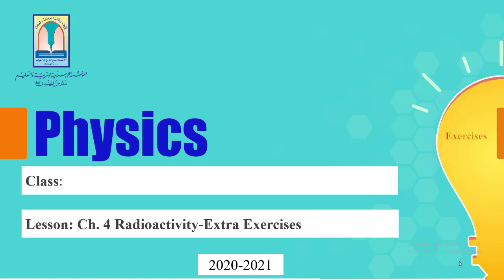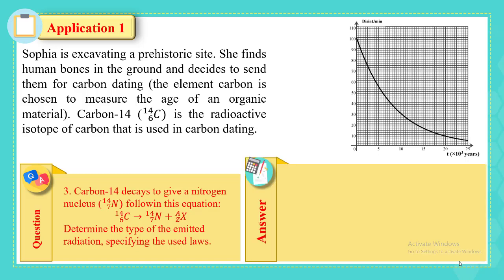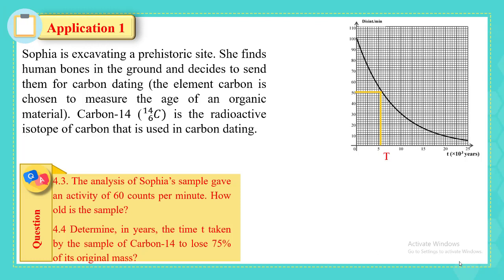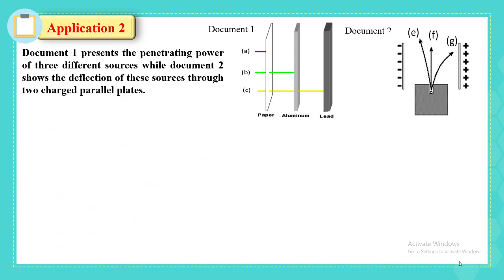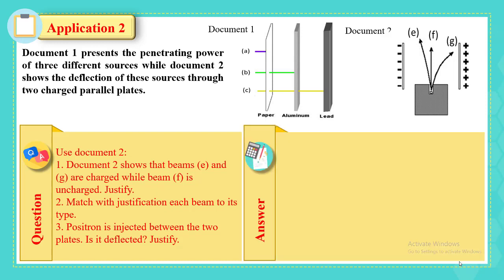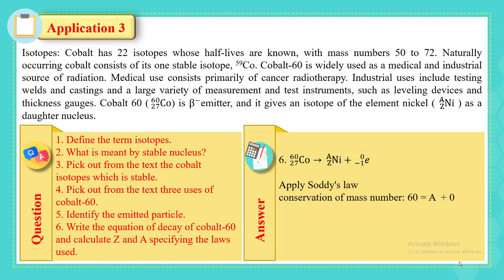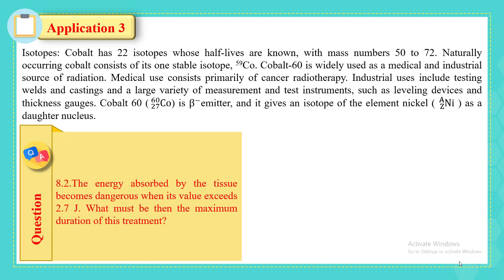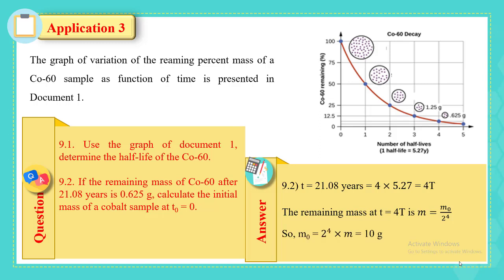Copy of Copy of extra exercise radioactivity vid 20 21 g12SE